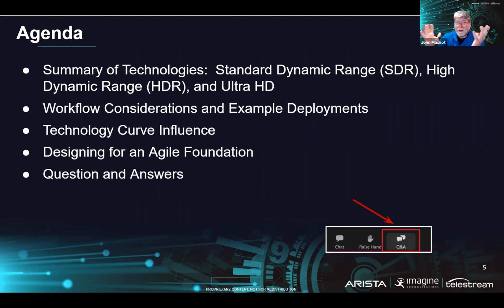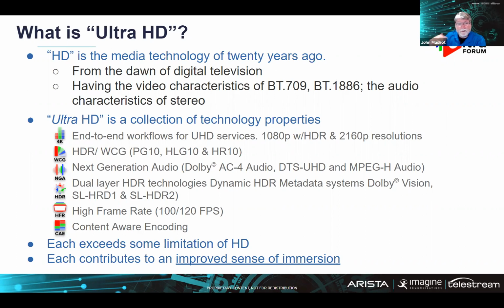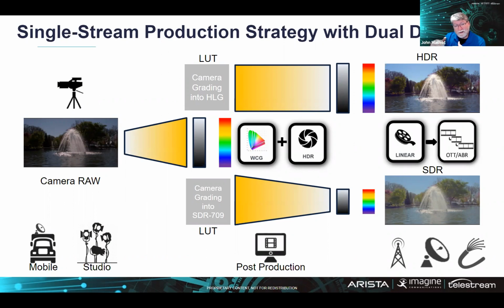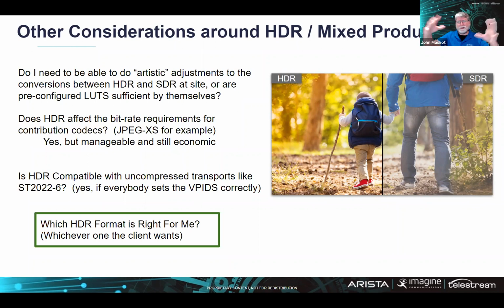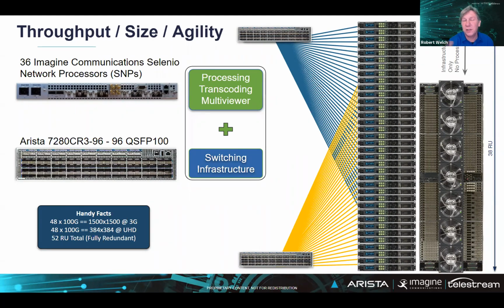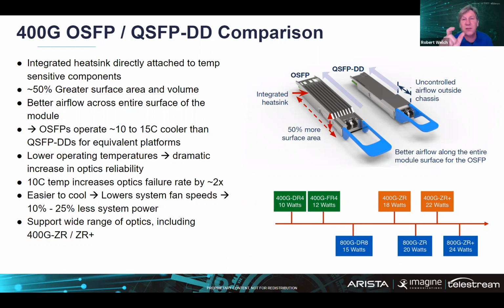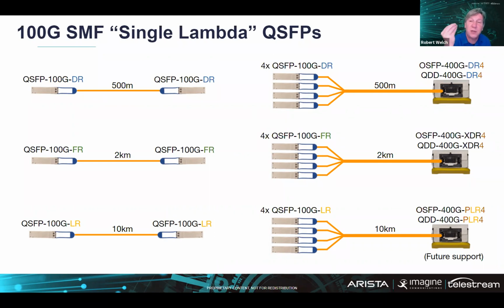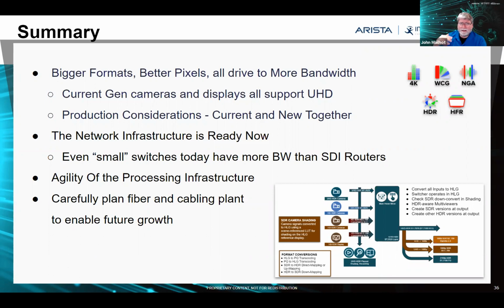Journey to HDR, UHD, 4K, and Beyond - PTP Master Class Series Two, Session 3 of 3